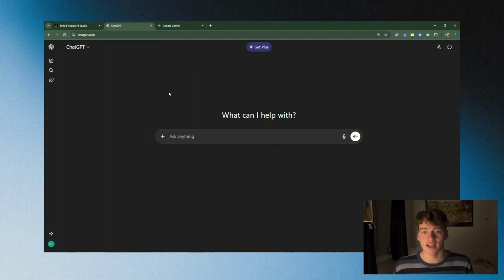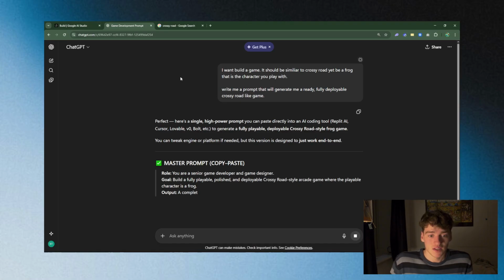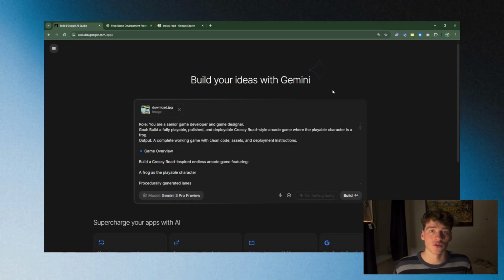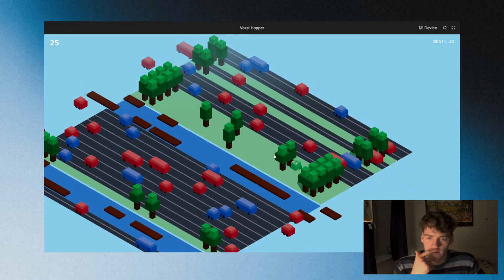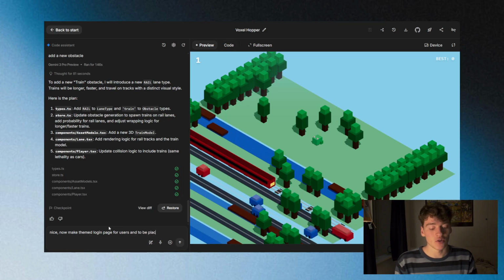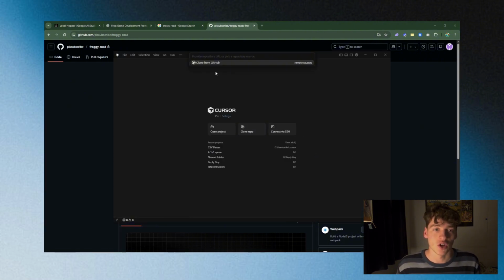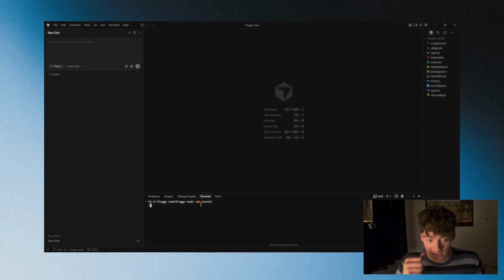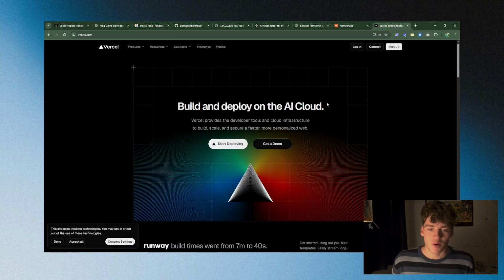the ULTIMATE vibe coding setup (in 2026)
I show you exactly how to vibe code based off of 1000+ hours of experience with Cursor, ChatGPT and Google AI Studio.